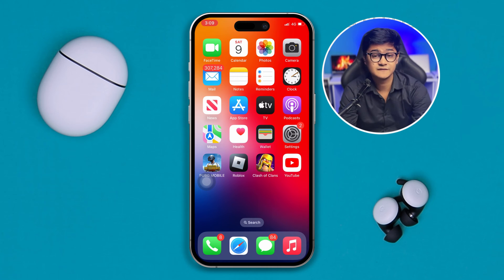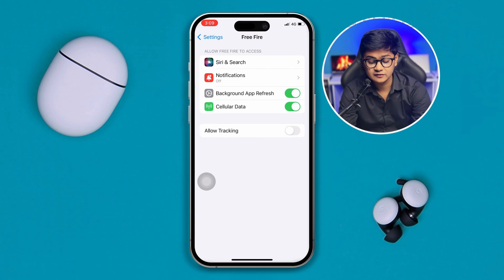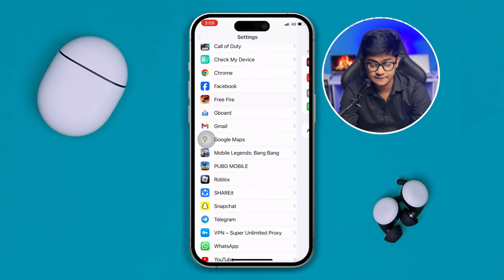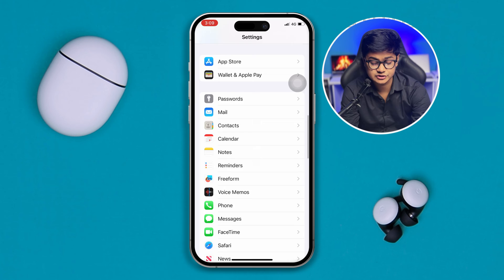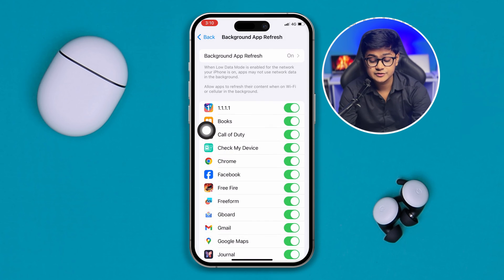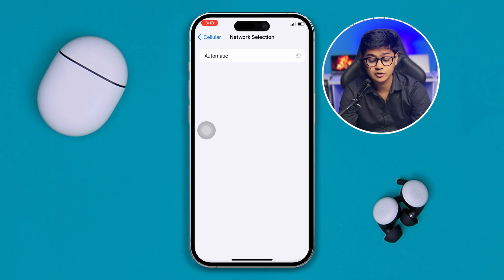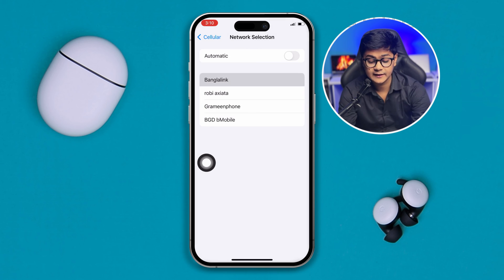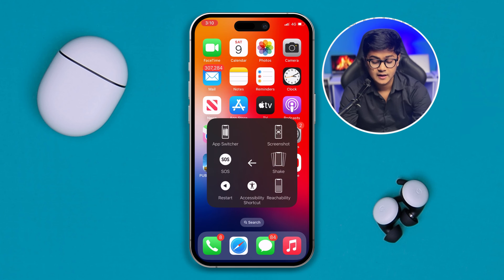How to Fix Mobile Data Not Working on Free Fire on iPhone | Mobile Data Issue in FF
Is your Mobile Data not working on Free Fire on your iPhone? If you're facing Free Fire internet connection problems on iOS and Free Fire data connection issues, no worries. I'm here with a solution video guide for you on how to fix mobile data not working on FF on iPhone. Watch this comprehensive video guide carefully.

I will show you how to fix mobile data not working on the Free Fire issue in this video if you face a Mobile data problem in Free Fire on an iPhone. So watch the video, and follow the instructions step by step to solve the Free Fire network error on iPhone and mobile data not working in Free Fire on iPhone issue.

00:01- Video intro
00:16- The Solutions
01:57- Solution ending